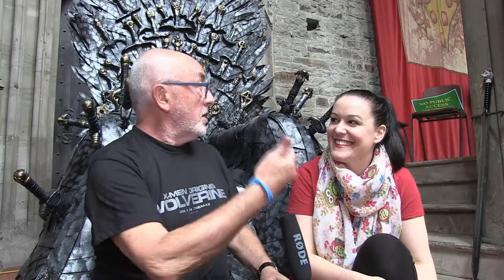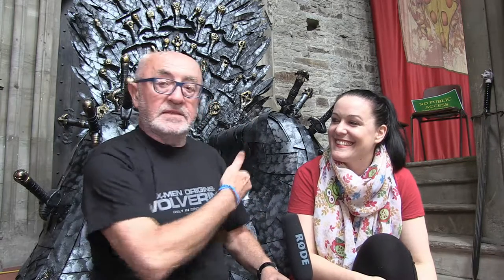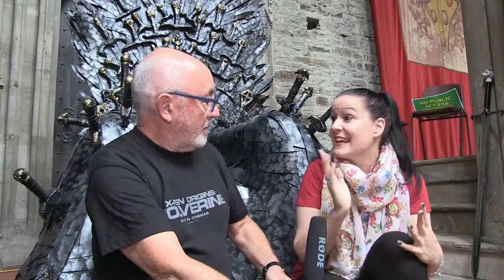Keith Williams finds out more about the replica of the famous Iron Throne from Game of Thrones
Margam Park recently hosted a Heroes & Legends event. Keith Williams interviews Victoria Maclean from Tonna in Neath, South Wales about her home made replica of the Iron Throne that is so good it's got a approval from the programme makers HBO!